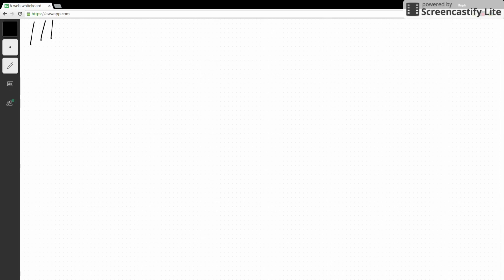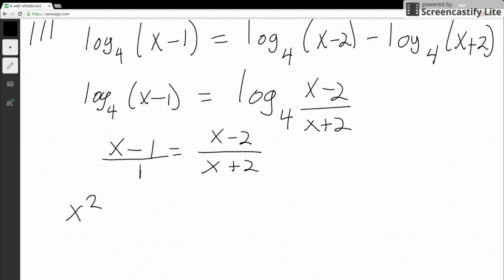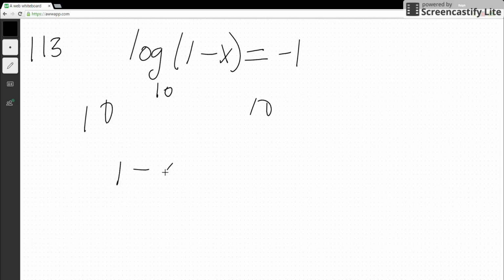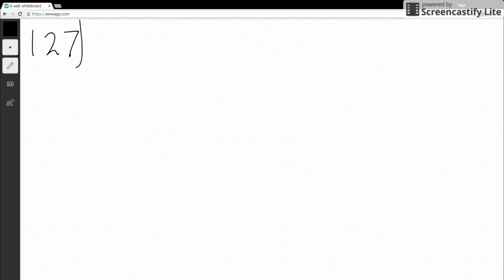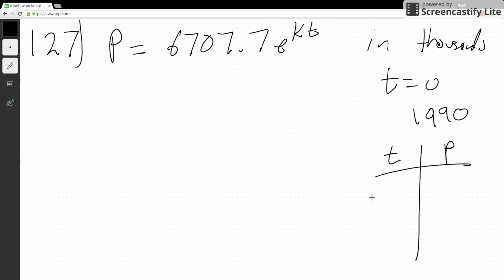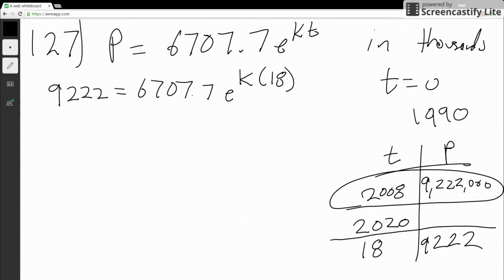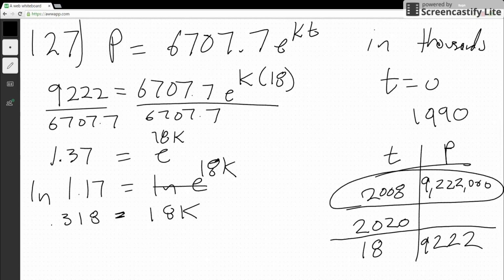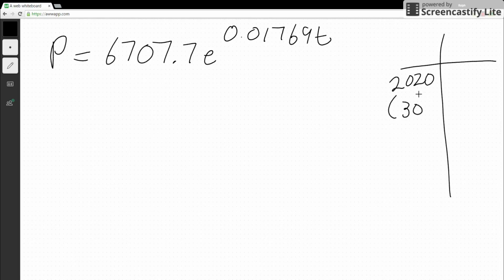advanced math unit 3 review part 6